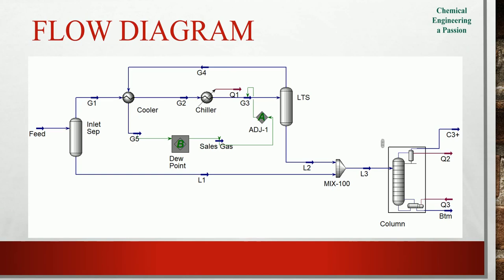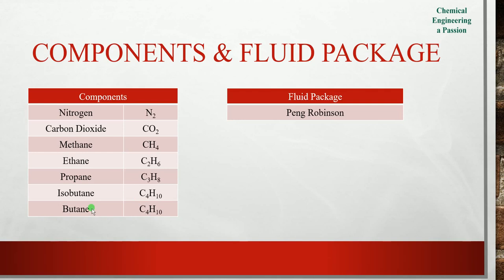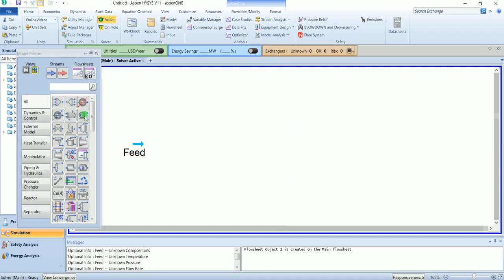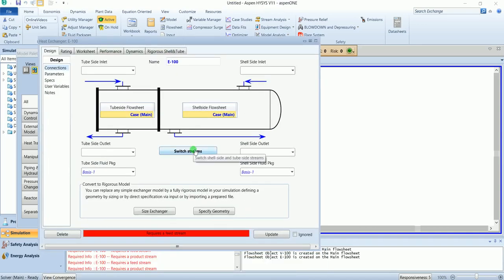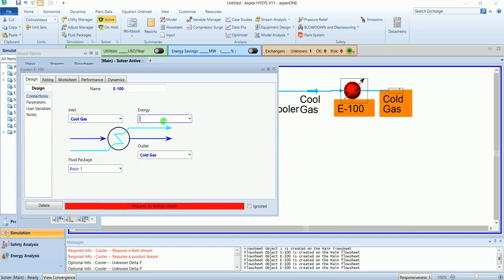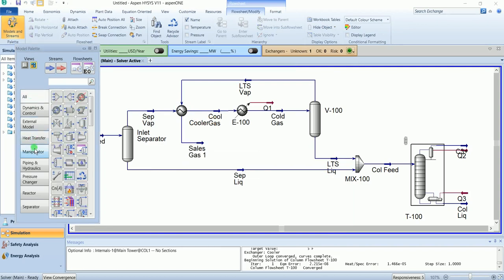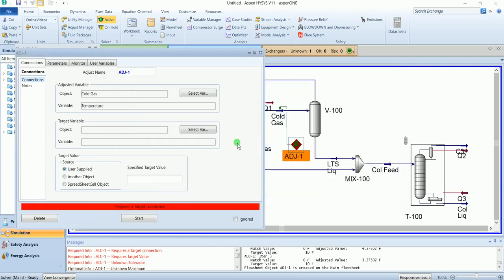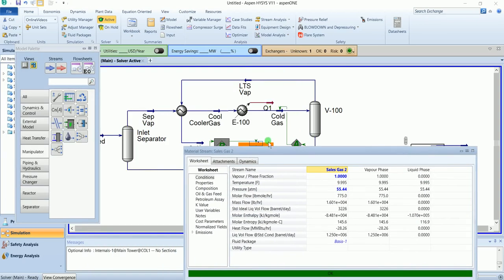Dew Point Control Unit : The process Simulation || Aspen HYSYS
This tutorial is about simulating the dew point control unit on Aspen HYSYS.